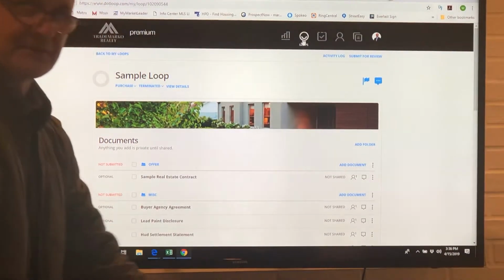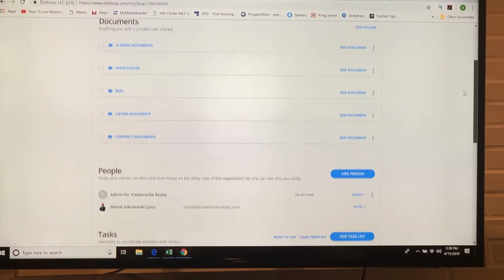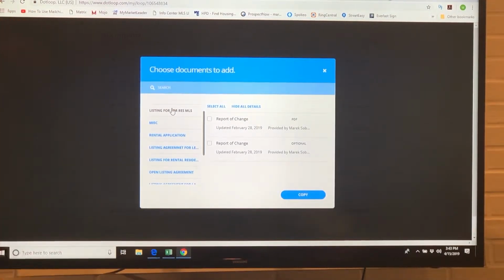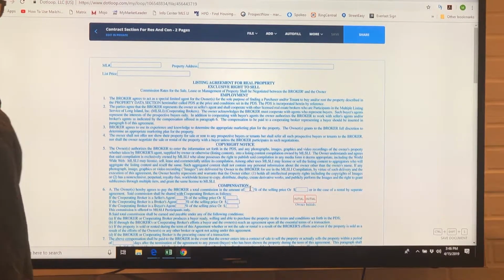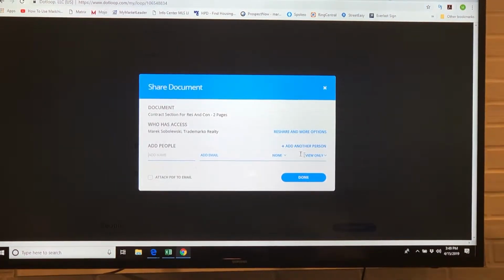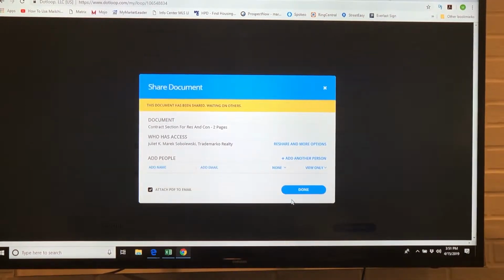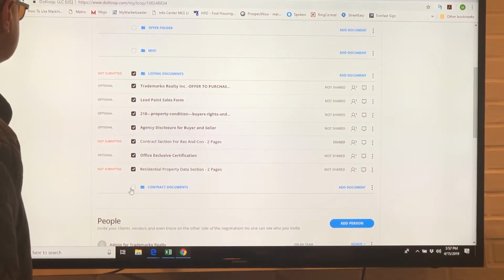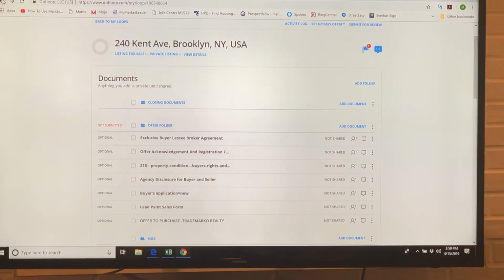Trademarko Dotloop Presentation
Featuring Marek Sobolewski!